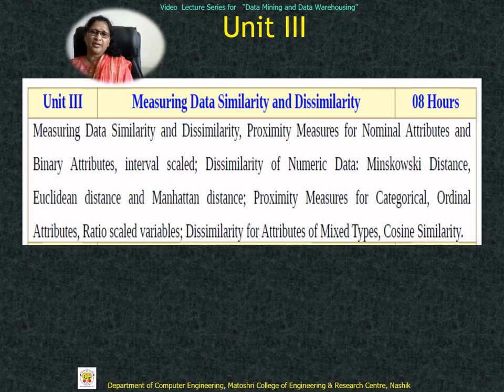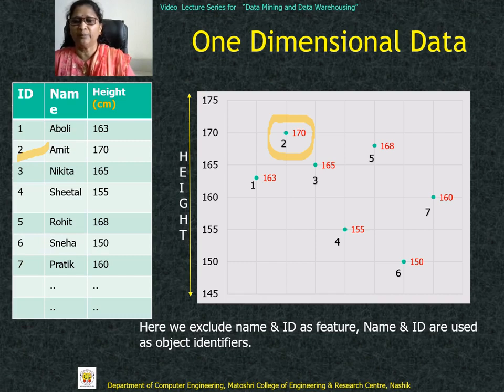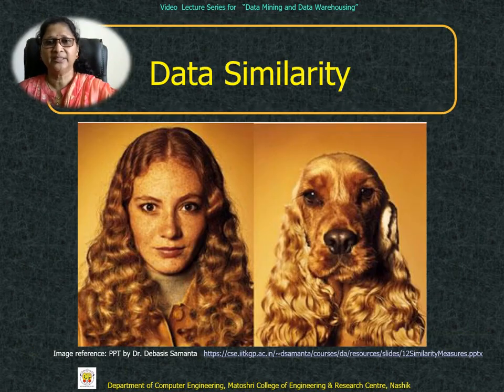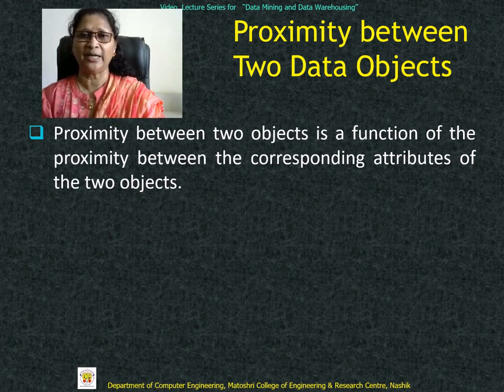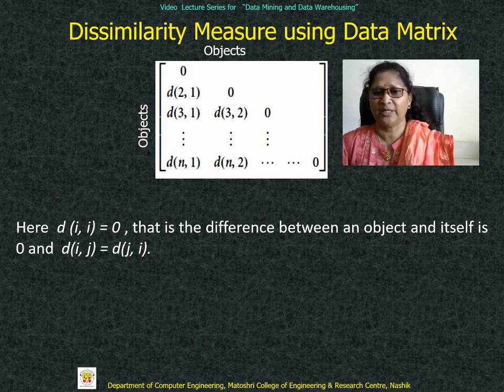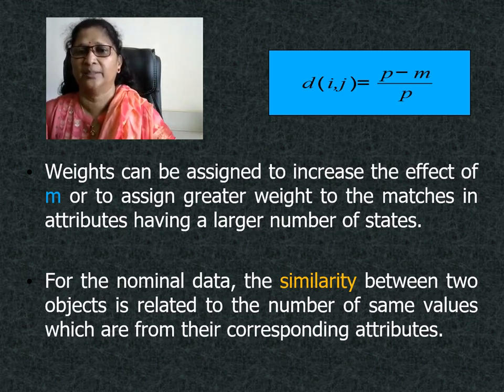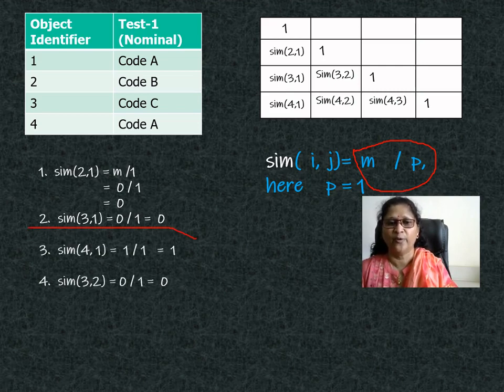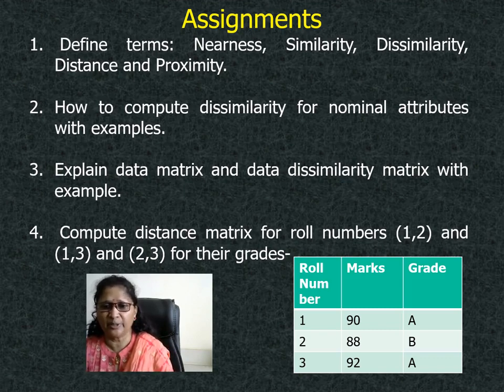Data Mining- Computing Similarity